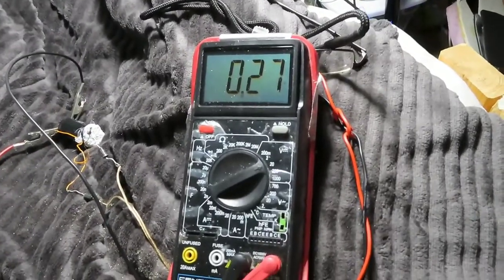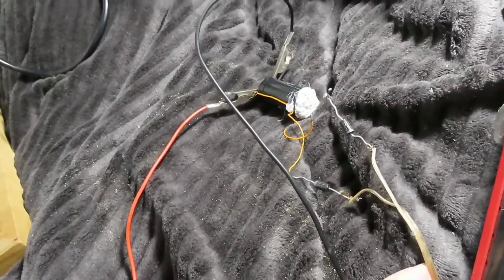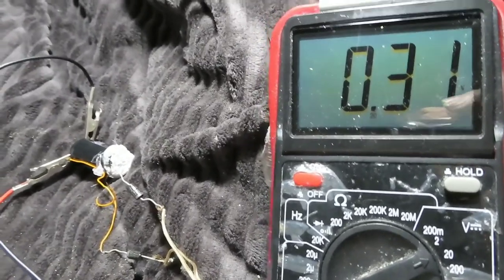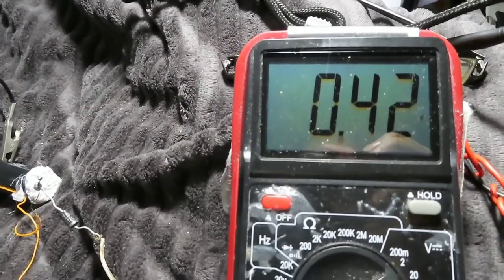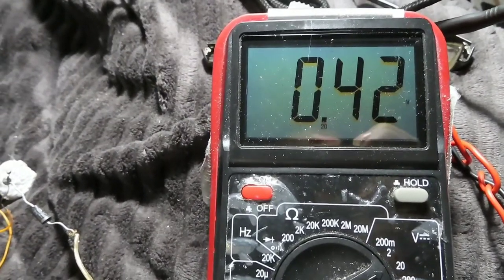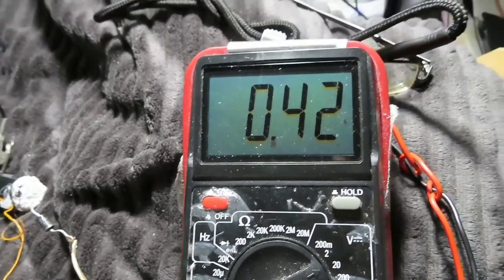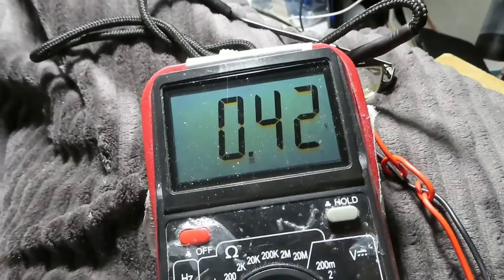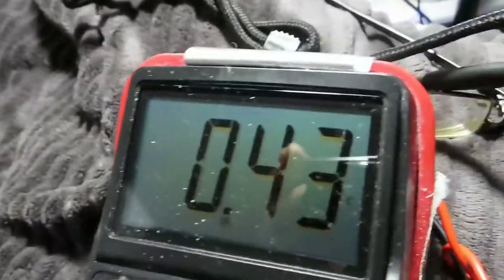We know that we can do things Direct oh, but the point is to do something different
Direct Energy has always been trying to be pushed onto US by Edison and his cronies will give a better understanding about that and what he did to push his agenda. Nikolai Tesla was trying to push alternation never Direct and computers today work on alternation ones and zeros off and on, when this was explained to me when I was 14 I start to theorize on simple components having that off and on alternating there energy in order to gain more power we can call them pumps or we can just simply call them with Tesla did alternating current or believe it or not alternating batteries or rotating batteries meaning that you only take the bare minimum off each battery wow giving charge 2 all the batteries evenly in a automatic system that discharges and charges the battery we will start playing with these types of overunity devices, remember real over Unity has to do with v / 1 fake / Unity has to do with more power out then you put in which is against the laws of physics. And once we can come up with an agreement we move on to what the point was can we do more than one thing with the power that we've been given which now as I've gotten older and understand the theory even better then I did when I was 14 we made a physics of our own called trycycle physics. It comes from my Buddhist training about the cycles of life. See